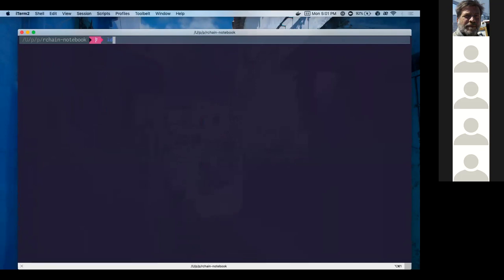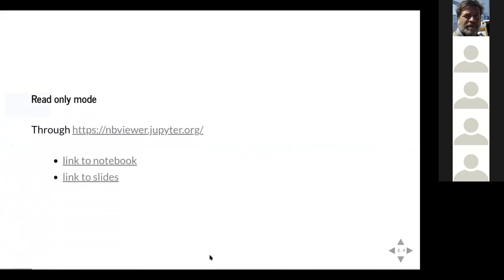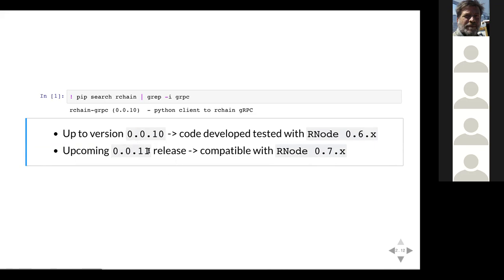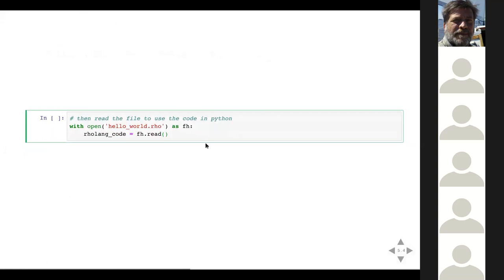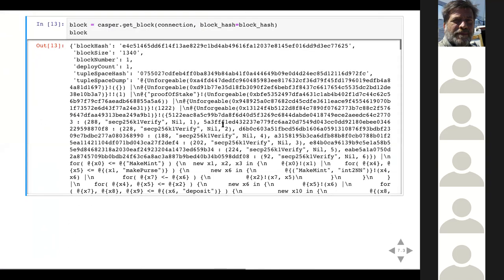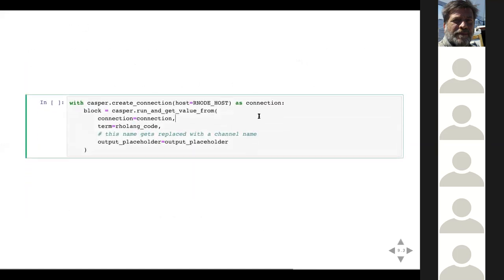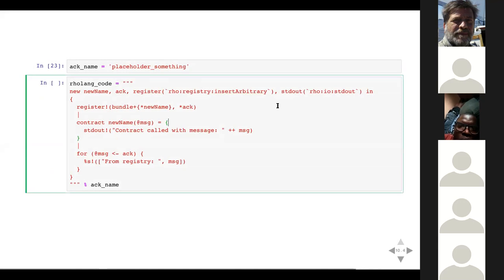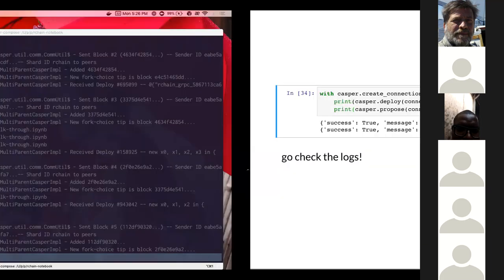2018-10-22 proof-media/rchain-grpc programming RChain in Python